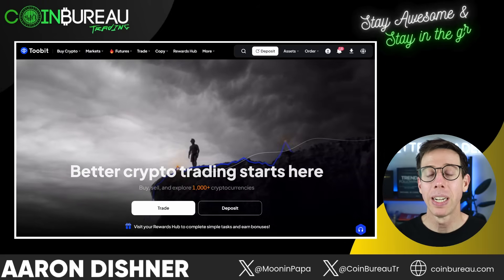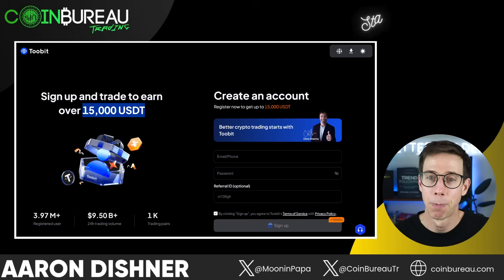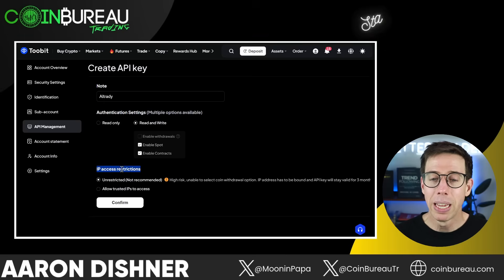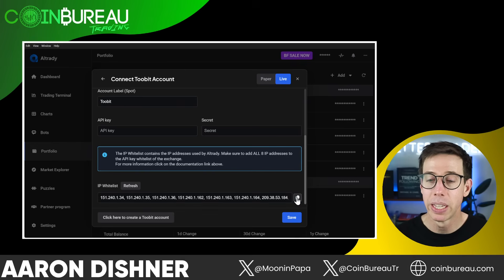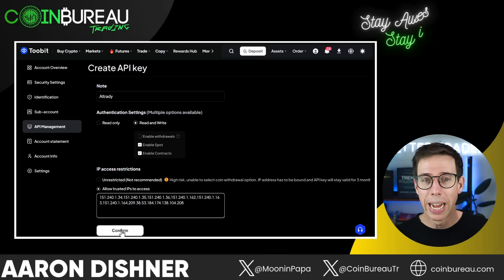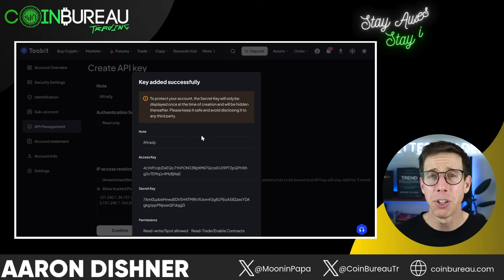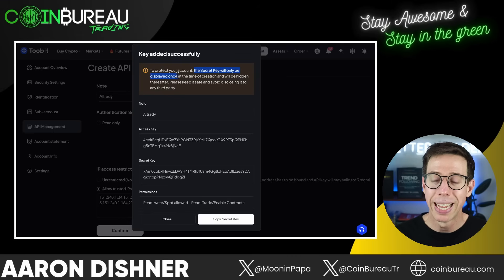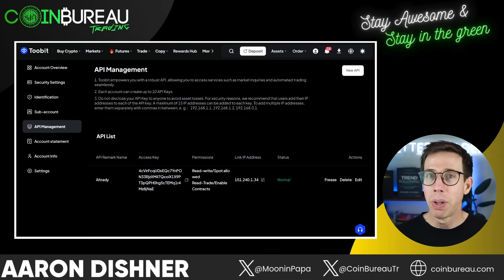Connect Toobit to Altrady in 2 Minutes!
Toobit is one of Aaron’s favorite non-KYC exchanges, and it just leveled up with full integration into Altrady, the trading platform he consistently calls his number one choice for bots, portfolio management, and multi-exchange execution. In this video, Aaron walks through how to connect Toobit to Altrady step-by-step so traders can access a faster, safer, centralized control hub for all their crypto trading activity.

⭐ Sign up for Toobit to get up to 15k in bonuses

🎓 The Better Traders - Crypto Trading Education
It's time to become a Better trader. Whether you’re into automated bot trading, active scalping, or swing trading, our course, 15 Minutes to Financial Freedom covers it all. Get started now with proven strategies designed to turn you into a Better trader 💪

After showing you how to set up both accounts, Aaron demonstrates how to generate API keys properly, select the correct permissions, and secure everything with IP restrictions — emphasizing the security-first mindset that Altrady’s team is known for.

Once the connection is complete, Aaron shows how to trade directly on Toobit through Altrady, adjust leverage, monitor balances, and manage multiple exchanges from a single interface. He also highlights why spreading funds across several exchanges can be a smart risk-management strategy. To go deeper, Aaron encourages viewers to check out the Better Traders’ 15 Minutes to Financial Freedom course and his follow-up video explaining why Altrady is one of the best trading platforms available today.

📖 Chapters 📖
00:00 Toobit is now supported on Altrady for better automated trading
01:13 Creating an API key on Toobit to connect to Altrady
02:54 Adding an Exchange Account on Altrady for Toobit
04:13 Security reminders and using two-factor authentication like Authy
06:05 Adding your API Key and Secret from Toobit to Altrady for trading access
07:27 Now that Toobit is connected we can trade on Altrady!

🔥 Exclusive Resources Just for You 🔥

📈 The Ultimate Indicator for Crypto Trading
Looking for a game-changing tool to help you spot crypto pumps and reversals before they happen? I use the TBO (Trending Break Out) indicator, which has recently delivered returns like 286%, 64%, 30%, 125%, and more.

🏆 Join The Better Traders Club
Want to trade like a pro? Get exclusive access to my Watchlists, Trade Setups, and Advanced Trading Tools that can give you an edge in the market.

🎓 Crypto Trading Education
Ready to take your trading to the next level? Whether you’re into automated bot trading, active scalping, or swing trading, our courses cover it all.

Stay on top of all things crypto by following me across all platforms. Click here for easy access to my Discord, Twitter, Instagram, TikTok, and more
I regularly share market insights, updates, and exclusive content.